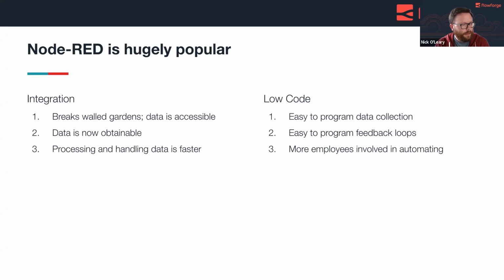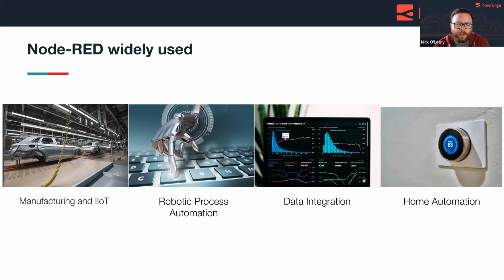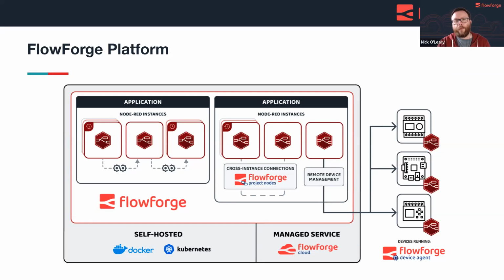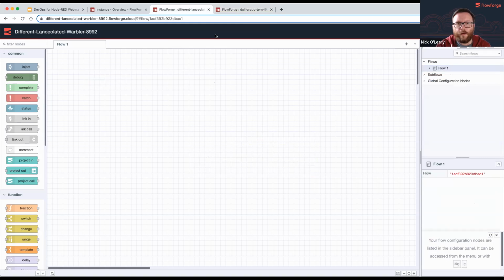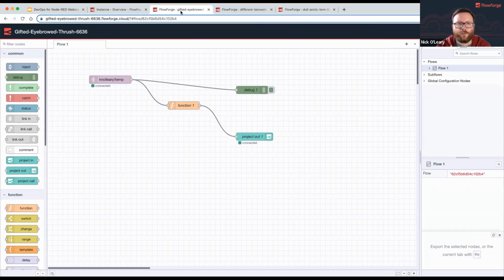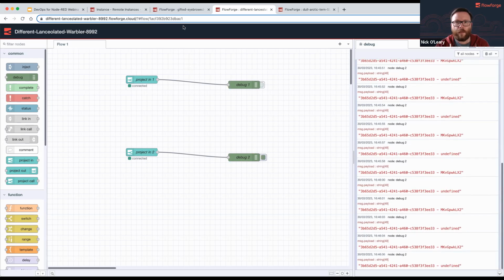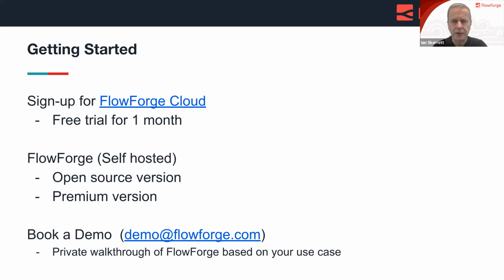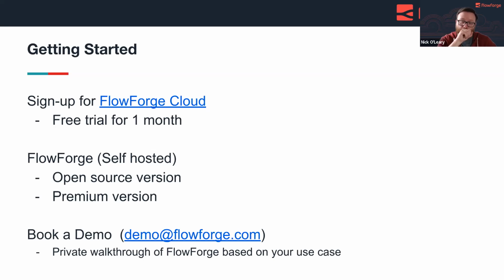DevOps for Node-RED: Introduction to FlowForge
Nick O'Leary, CTO of FlowForge and co-creator of Node-RED,  presents an in-depth webinar showcasing how FlowForge delivers reliable and secure Node-RED applications in a continuous, collaborative manner.

Nick will introduce the vision of FlowForge providing the DevOps tools for Node-RED development and demo the hosted Node-RED platform, which enables delivery pipelines, team collaboration, management of remote instances, and much more.